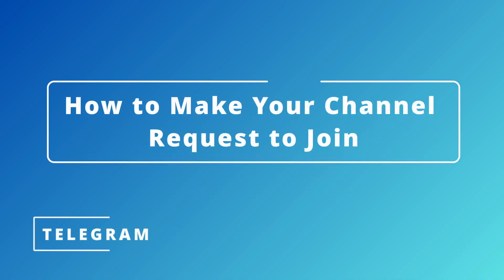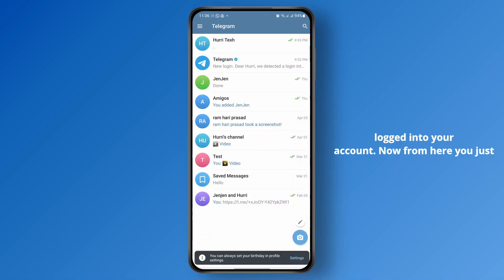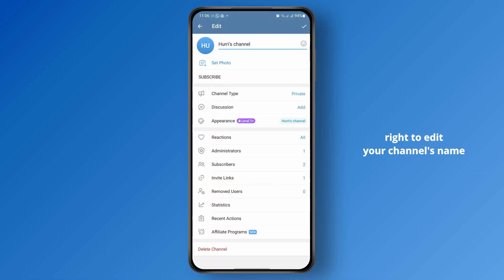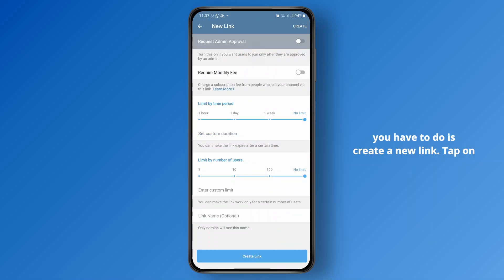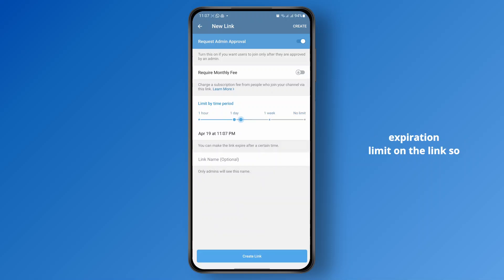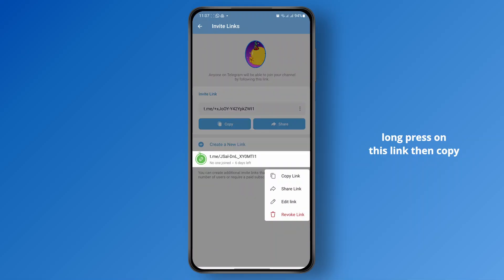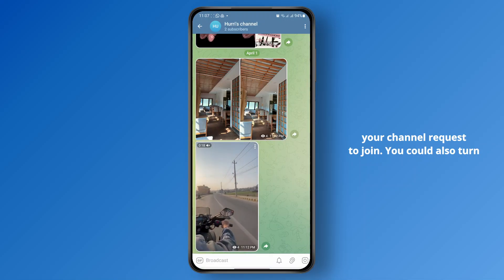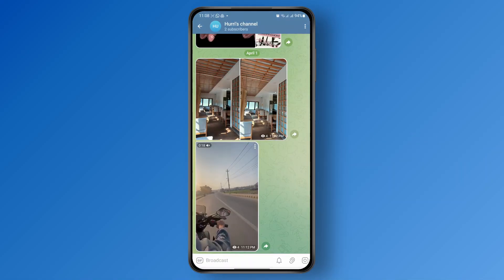How to Make Your Telegram Channel Request to Join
Learn how to make your Telegram channel request to join with this step-by-step tutorial. We'll guide you through setting up invite links for join requests, ensuring only approved members can access your channel.

In this video, you'll discover how to enable the 'Request to Join' feature on your Telegram channel, how to create invite links for join requests, and tips for managing membership effectively.

Timestamps:
0:00 Introduction
0:25 Step 1: Accessing Channel Settings
0:50 Step 2: Enabling Request to Join
1:20 Step 3: Sharing Invite Links